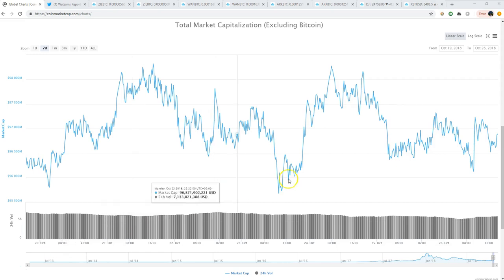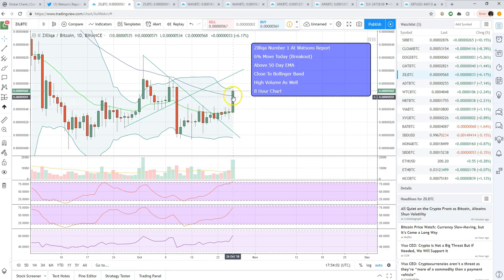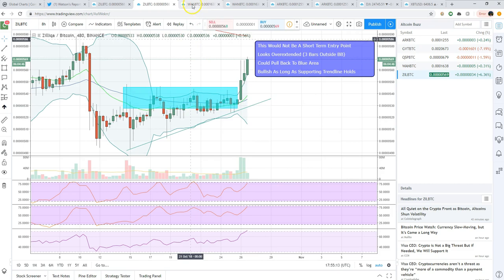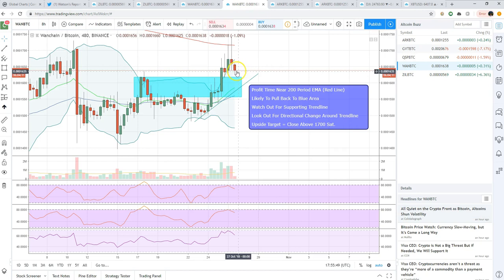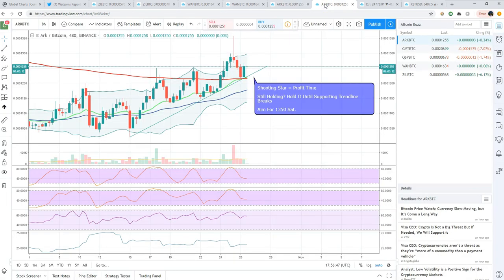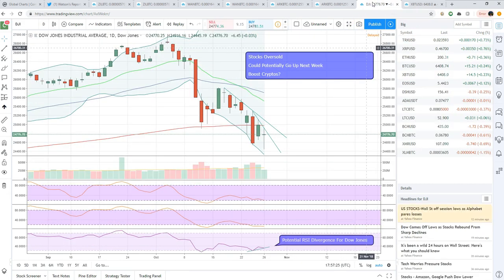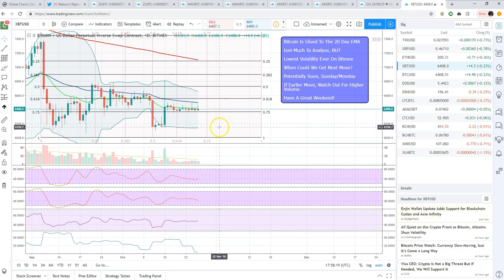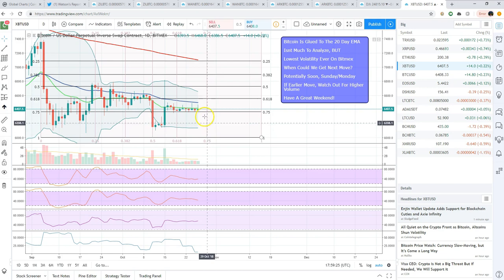Bitcoin Is Sitting Still, These Altcoins Are NOT!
In this video, we are going to focus mostly on Altcoins such as Zilliqa, Wanchain and Ark but also a quick look at Bitcoin and a potential turnaround for Dow Jones. So, let's dive right into it, here is the 7-day altcoin chart:

Coins Covered

Zilliqa
Wanchain
Ark
Bitcoin